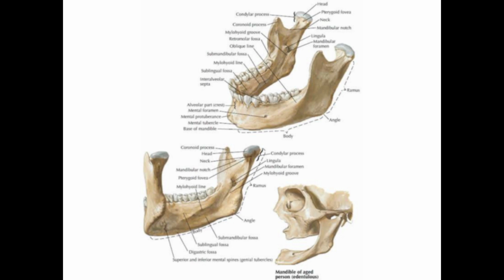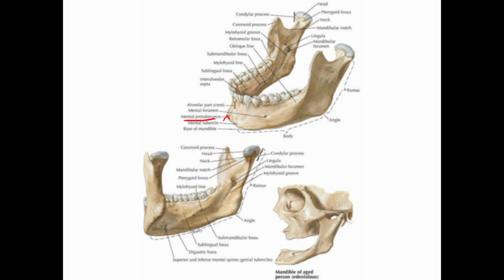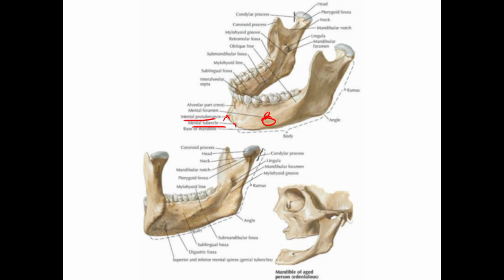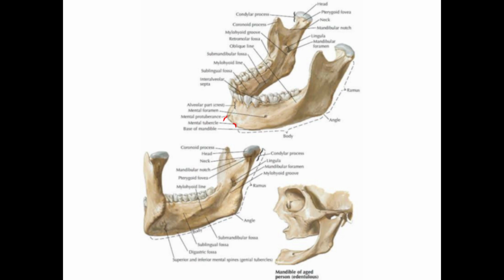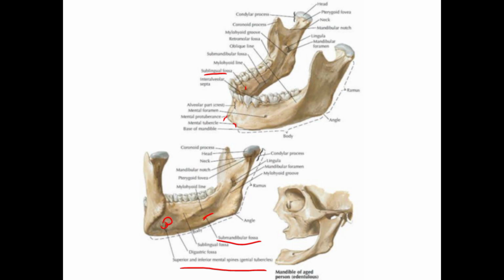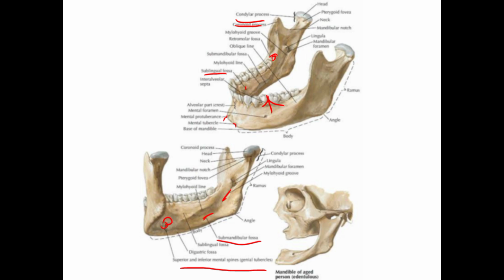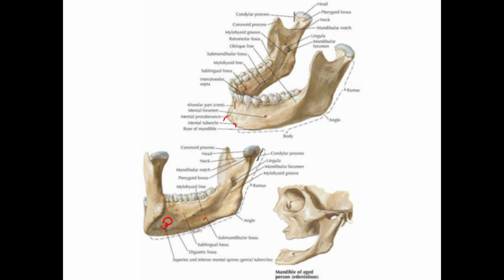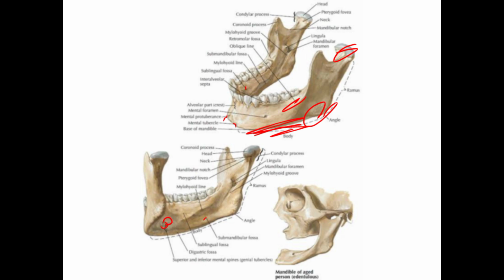Anatomy of Mandibule